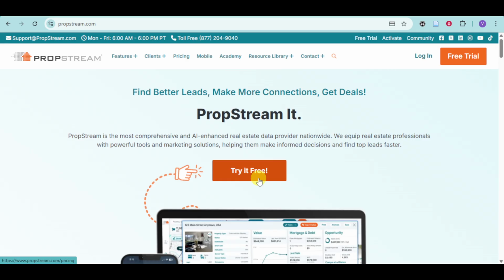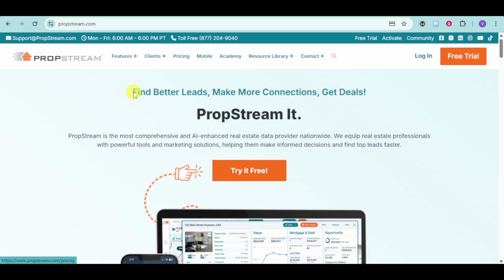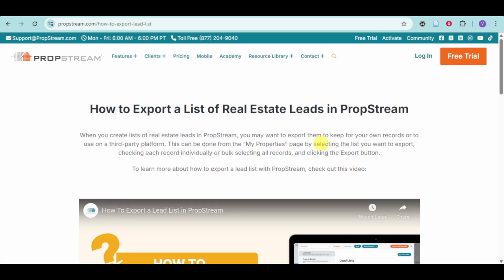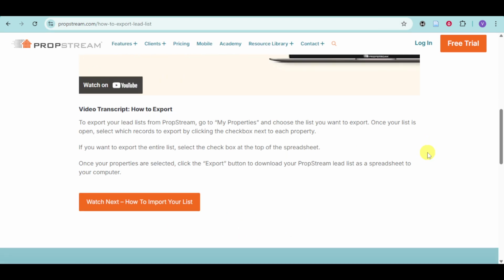How To Export List on Propstream 2025 (Beginners Guide)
Learn how to export a list on Propstream step-by-step. This tutorial shows you exactly how to save, organize, and export your property leads from Propstream for marketing or skip tracing.

You’ll also learn how to format your list correctly, filter by property type or motivation, and download your CSV file for direct mail or cold calling. Perfect for real estate investors, wholesalers, and agents who use Propstream for lead generation.